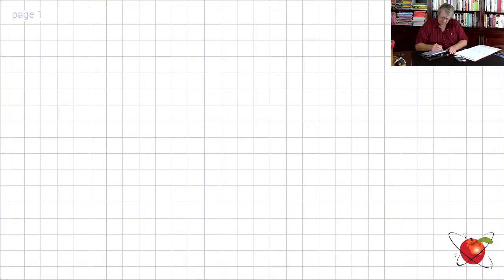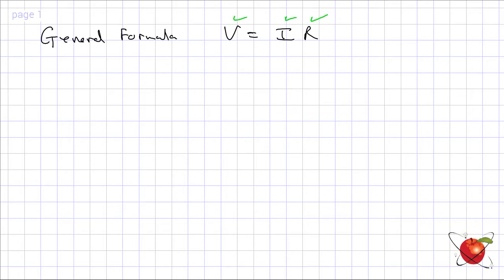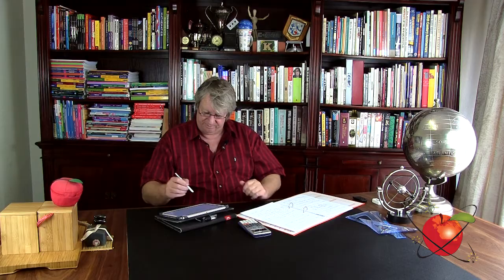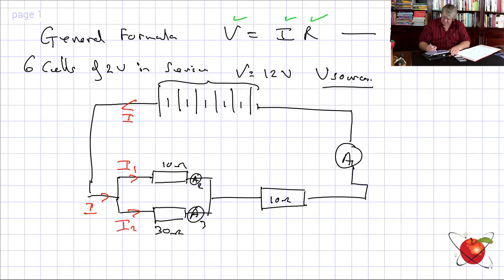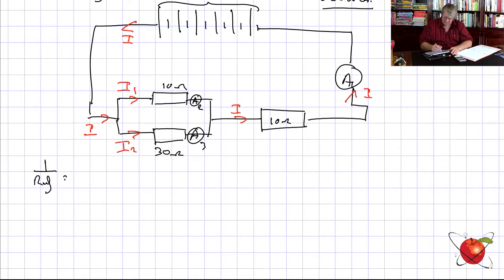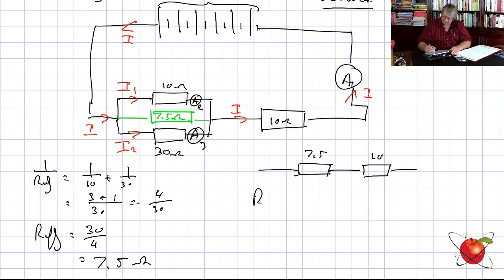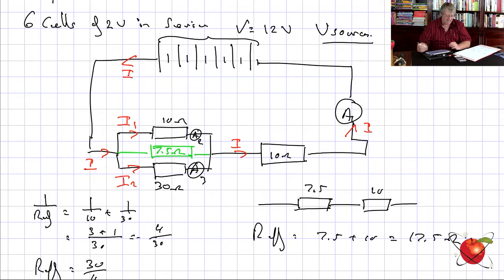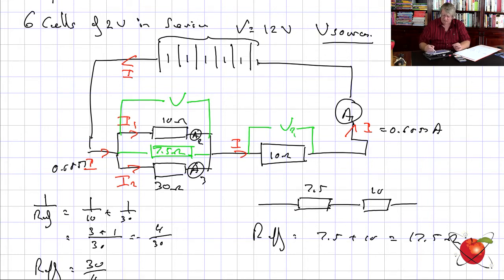Grade 10 Physics - Electricity 3